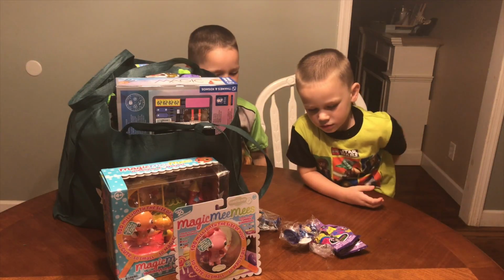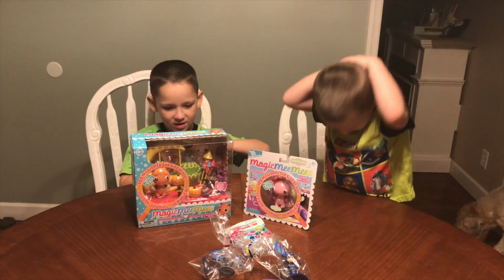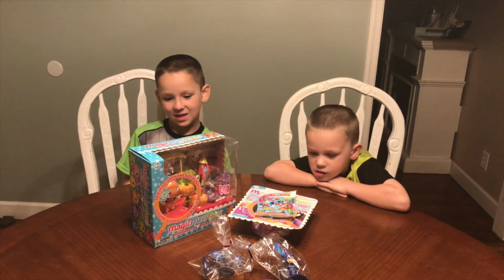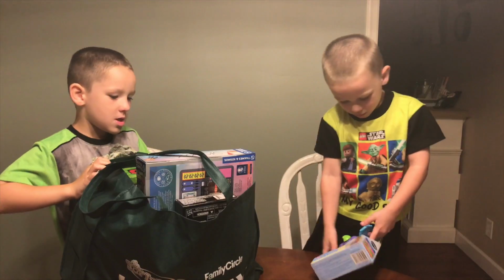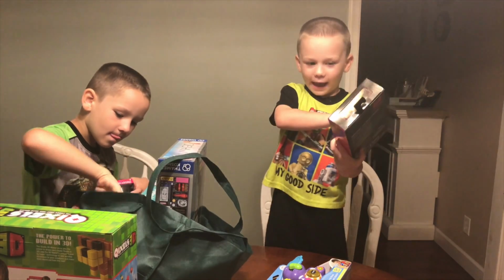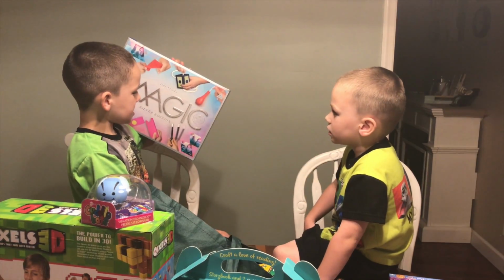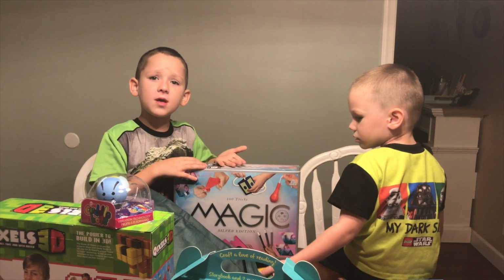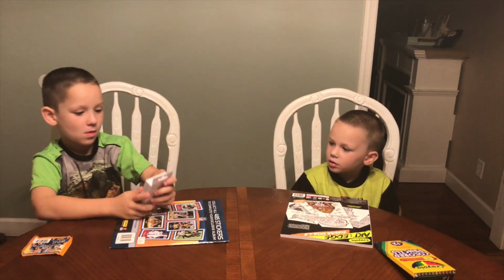Holiday of Play 2016 Swag Bag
The litlgeeks didn't get to go to NYC for Holiday of Play, but their dad did, and he brought home the great bag of swag and toys that Toy Insider gave out to attendees.  Let's see what was inside!

Toys in this video are recommended for ages 6 and up.
Toys in this video were provided for free for review purposes.